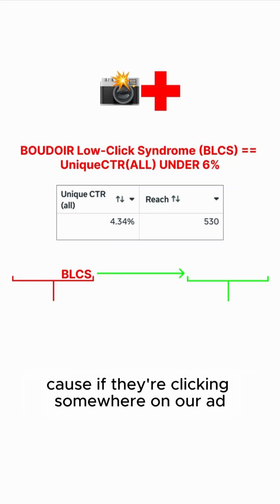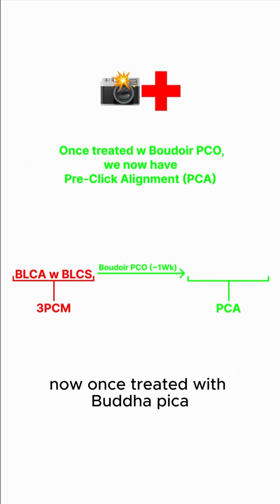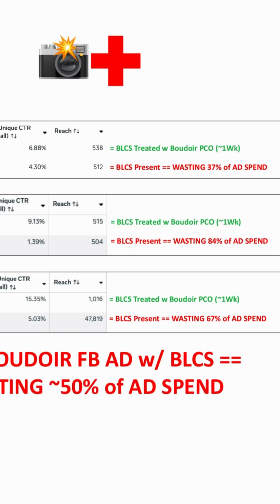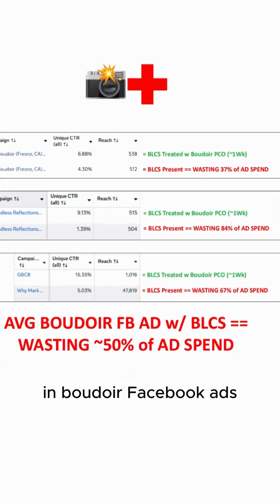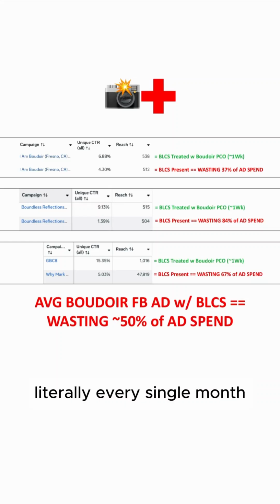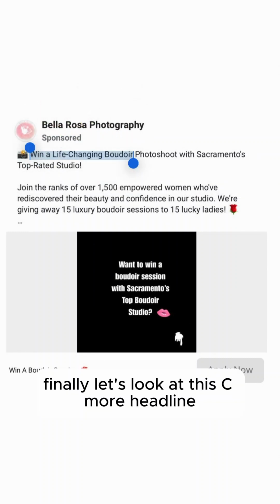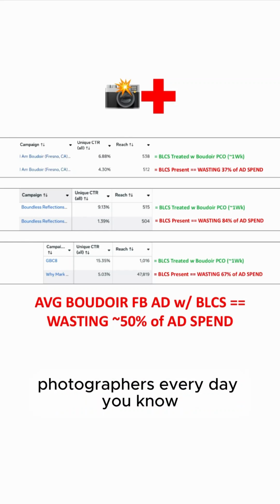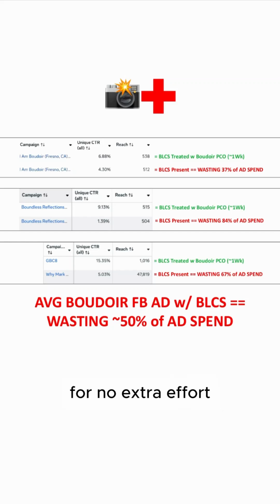Why Boudoir Facebook Ad Click Rates Are Often Lowest In The Markets Where Demand Is Highest